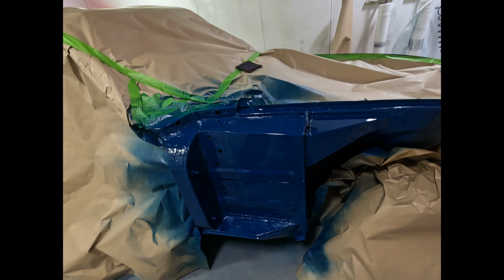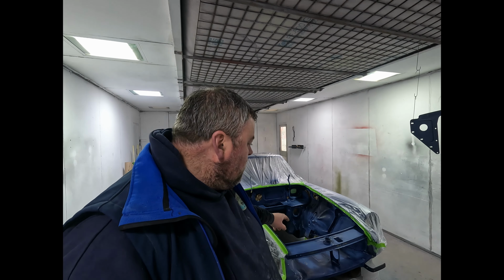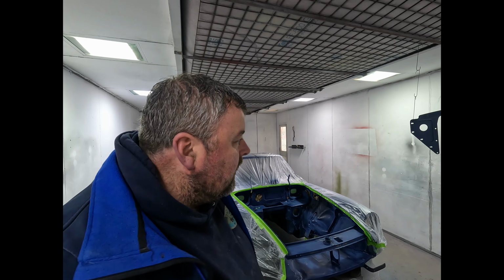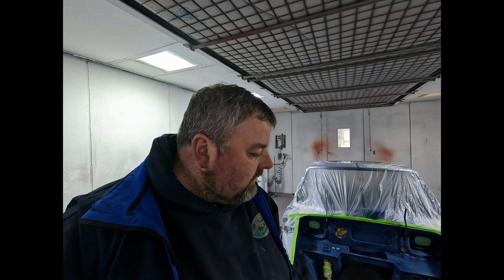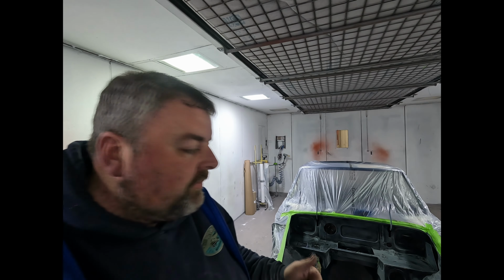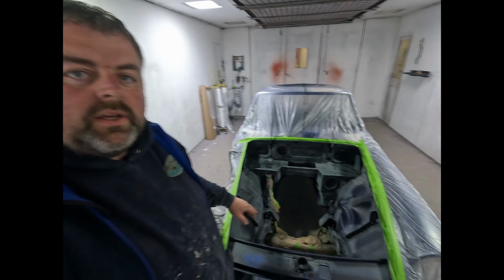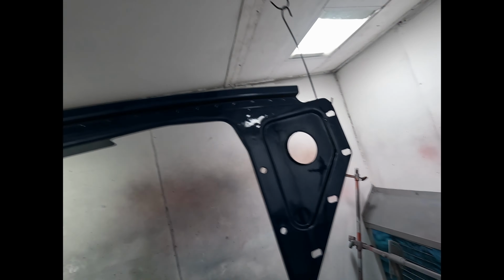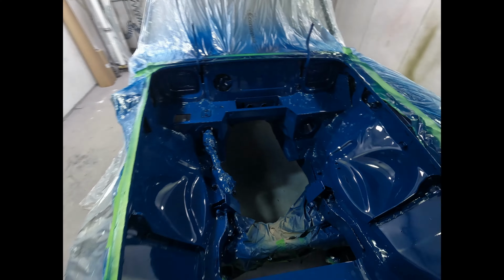mgb gt (customer update) a pillars and engine bay gets paint lets see what it looks with colour on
mgt gt a mash up of two different videos the a pillars and inner wings get painted in teal blue and we get the engine bay into primer baked and painted looking nice now shouldn't be to long till the car it shelf is painted so keep an eye out for upcoming videos showing more of the process and more waffle